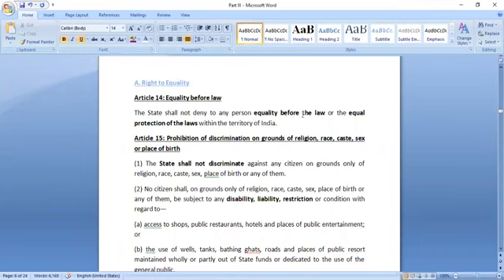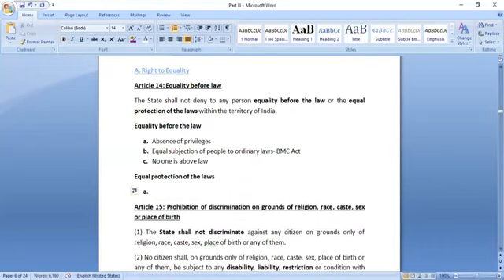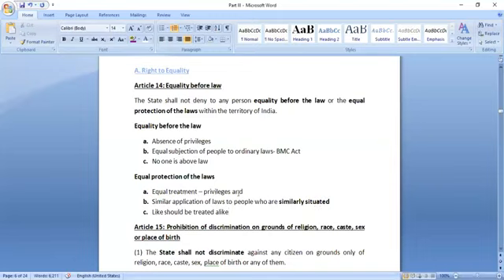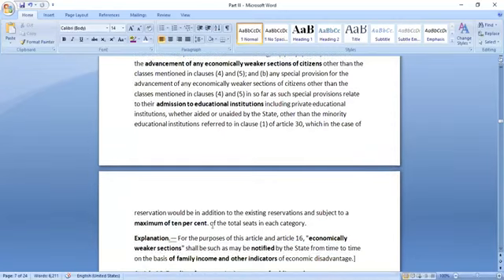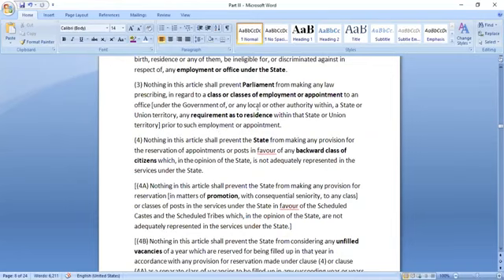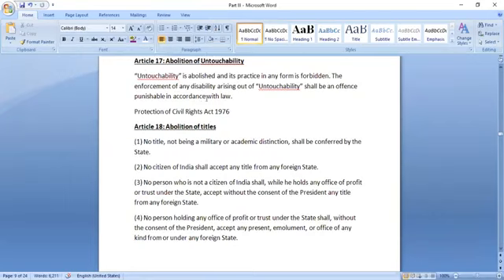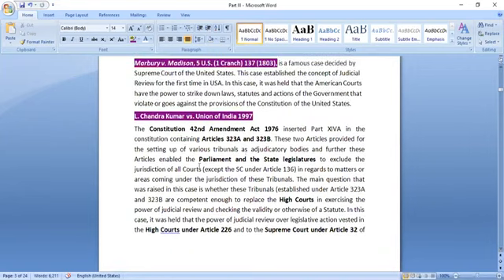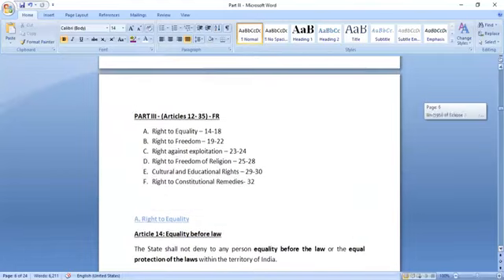Right to Equality under the Constitution | Articles 14, 15, 16, 17 and 18 of Constitution of India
Exam-oriented law lectures, comprehensive notes, important probable questions, previous year solved papers, and answer-writing guidance for law students across India.

I focus on Karnataka State Law University (KSLU) syllabus, with dedicated support for students of all State Universities, Central Universities, and Law Colleges across India (3-Year & 5-Year B.A. LL.B., B.B.A. LL.B., B.Com. LL.B., LLM & AIBE / Bar Exam).

Classes and mentorship led by National Law University (NLU) Gold Medalist Alumna.